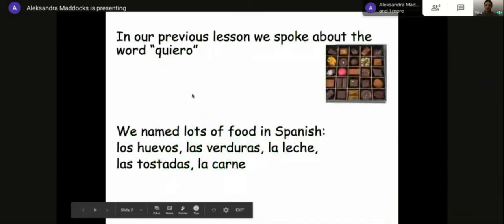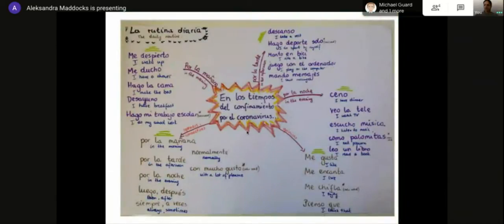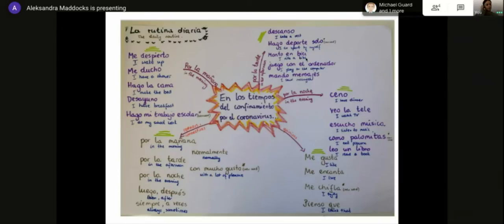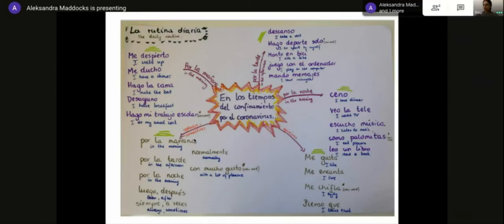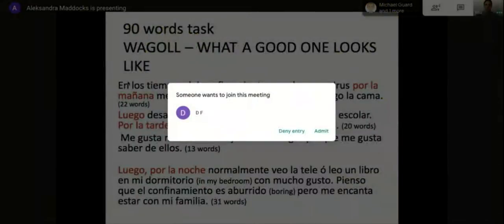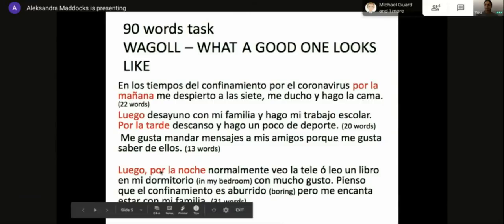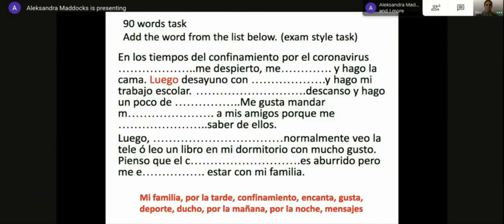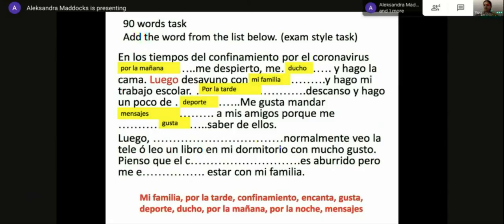Free Spanish GCSE Sessions - Your routine during the confinement. Focus on writing. Please share!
Code: me123